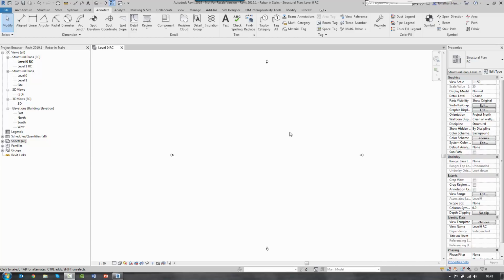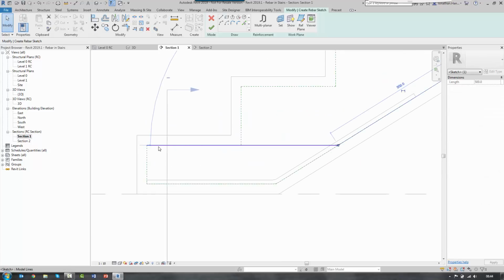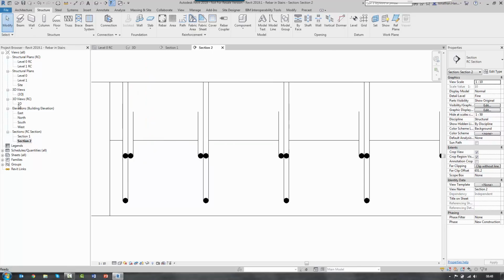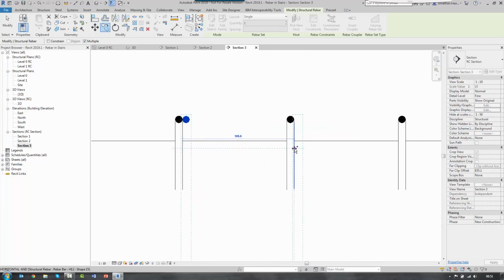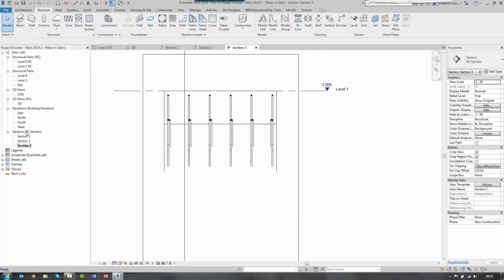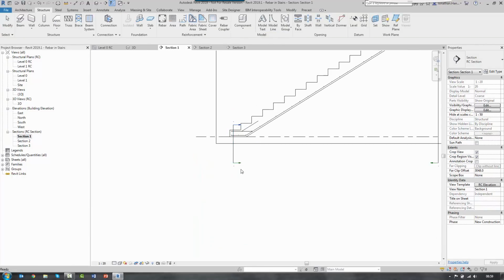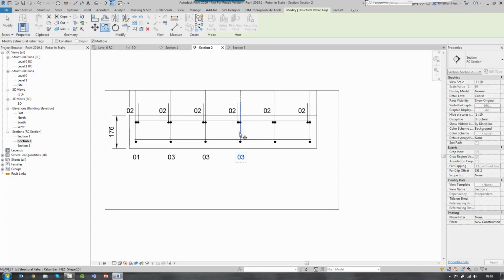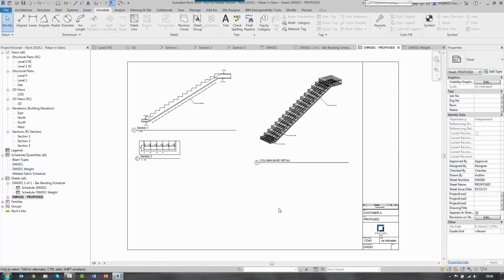RC Stair Detailing Tutorial in Revit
How to add steel reinforcement to concrete stairs using Revit 2019.